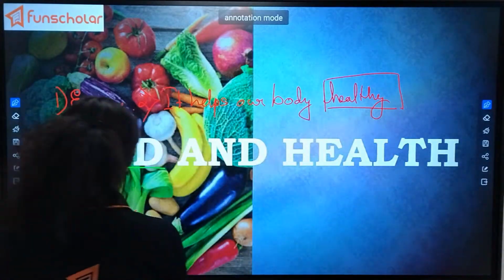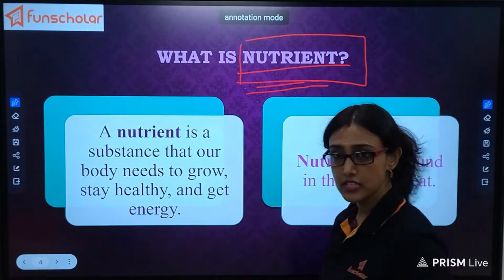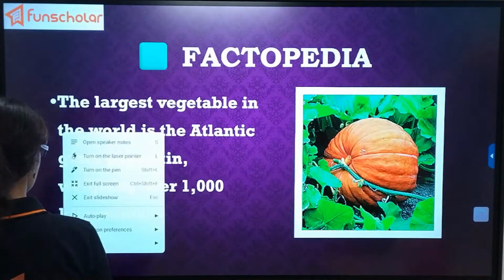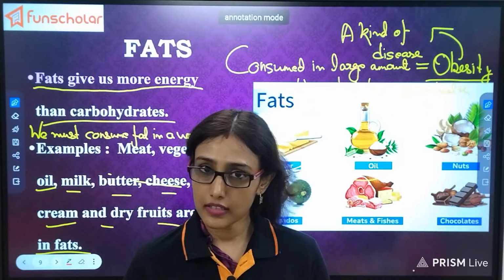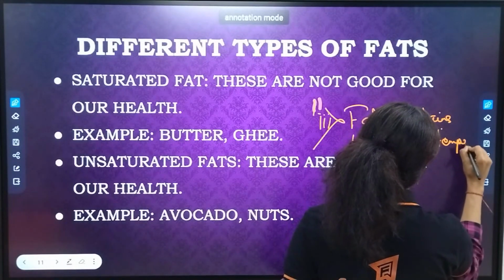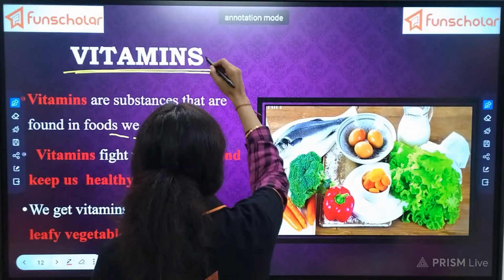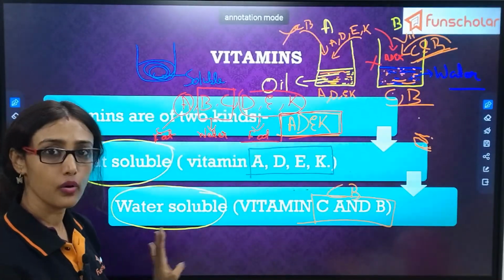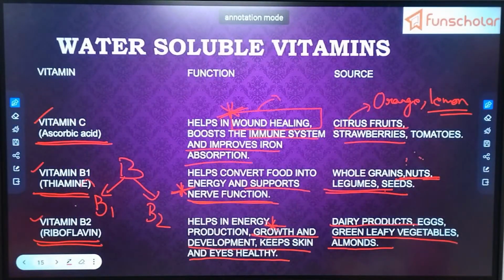CBSE Class 4 Science - Food our basic need - Lecture 01